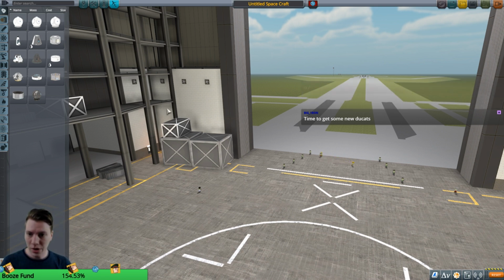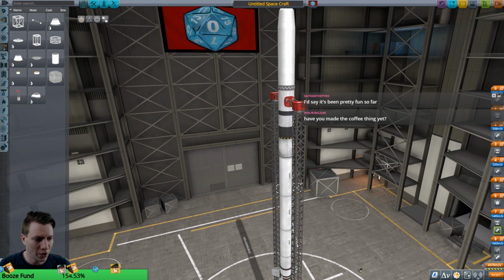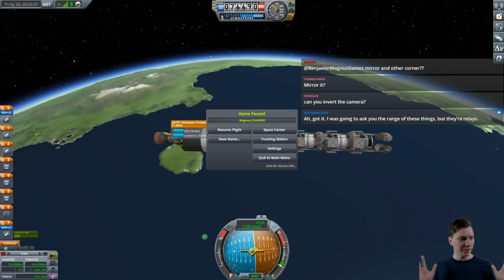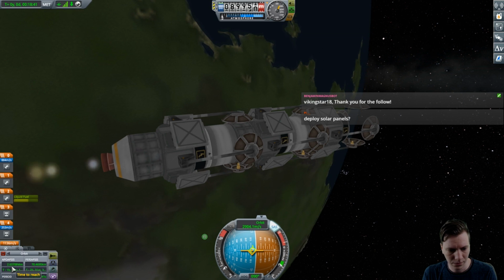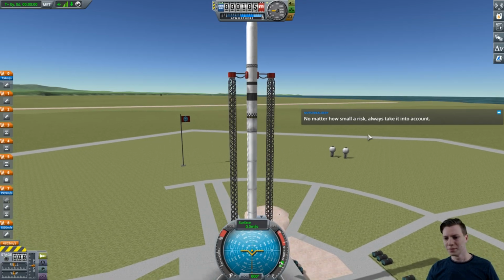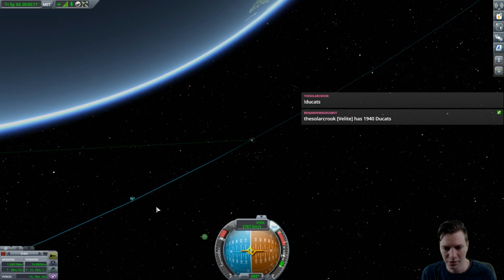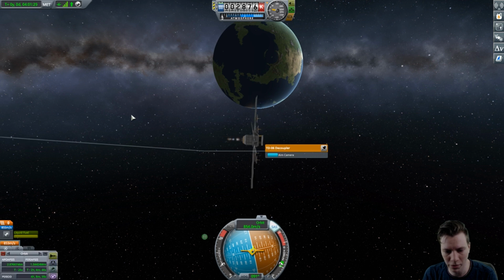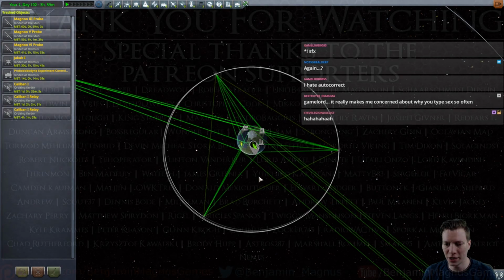Kerbal Space Program Breaking Ground Career Mode | Part 7 | Kerbal Relay Satellites